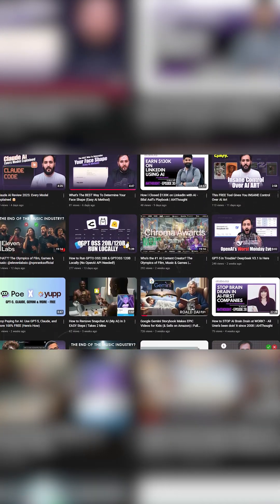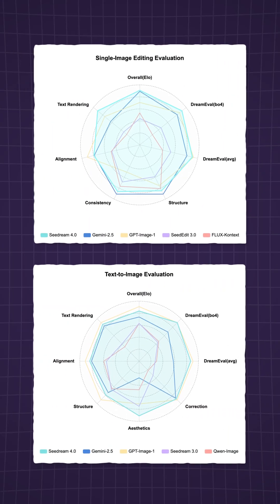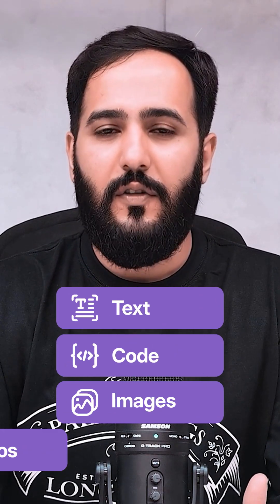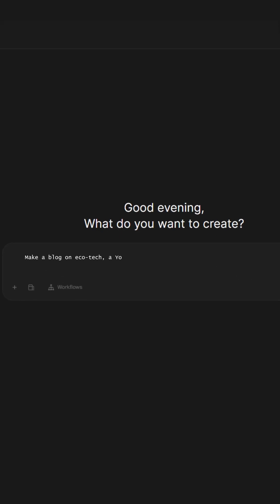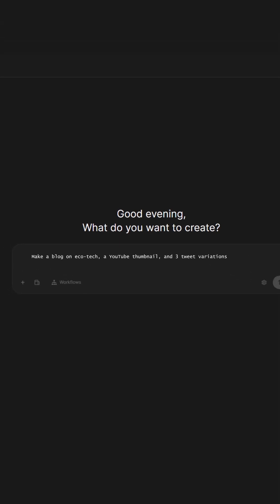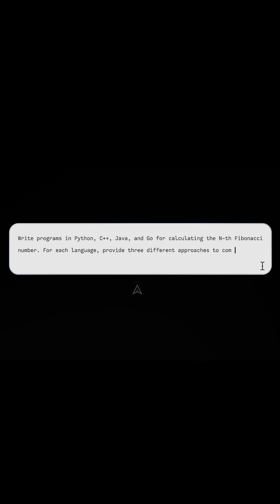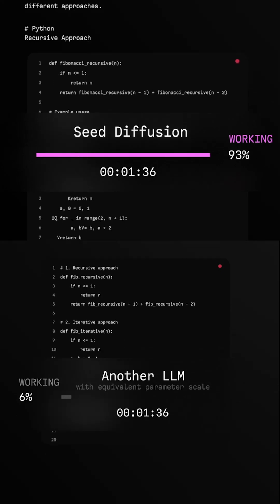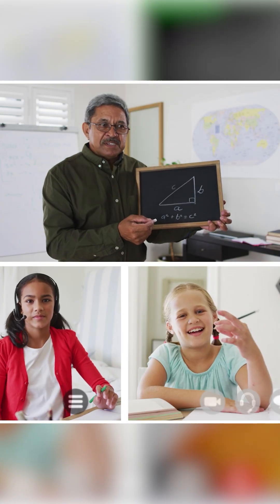Move Over GPT-4 and Nano Banana: Meet Seedream 4.0 🤯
This AI Doesn't Think... It DREAMS 🤖

Forget what you know about AI. There's a new AI model out there that doesn't just think... it DREAMS! 🤯

It is called Seedream 4, and it might just have STOLEN all the Bananas.